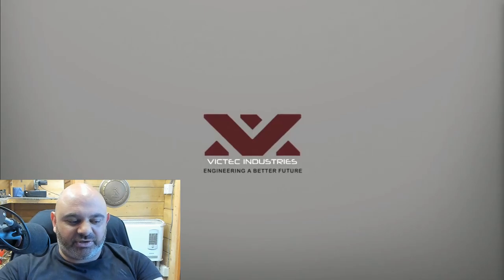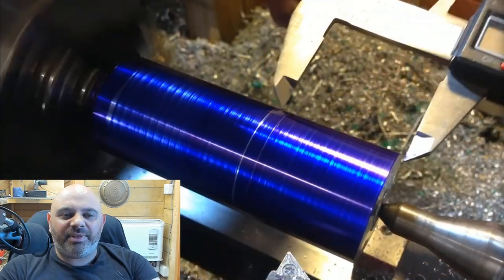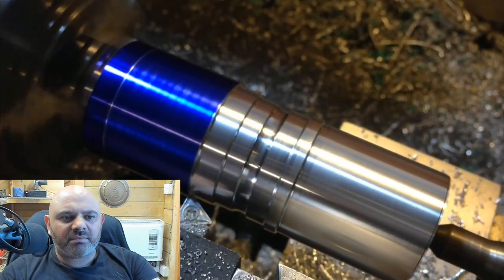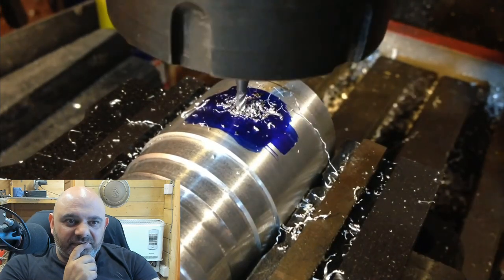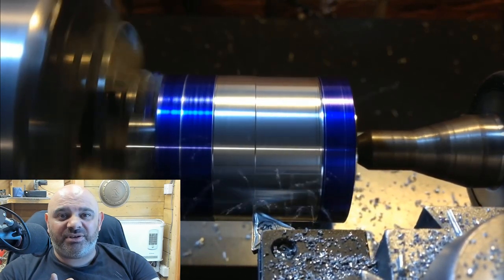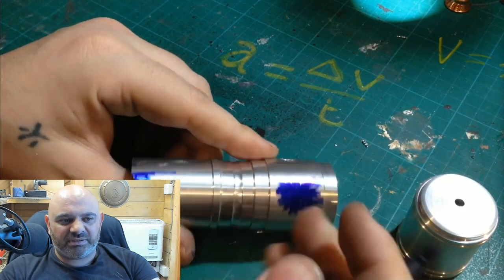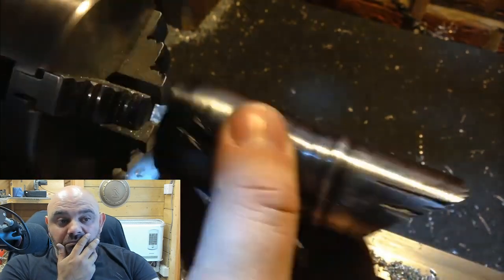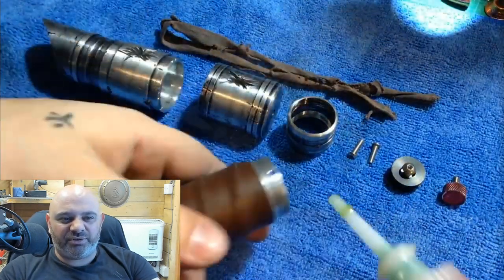Building an amazing Rham Kota Lightsaber Hilt by TYRANTH | BenSabers Judges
It's just me and my streaming viewers here so it's apprecaited.